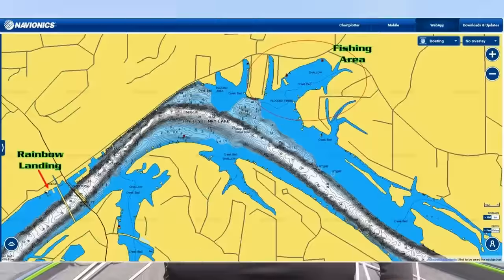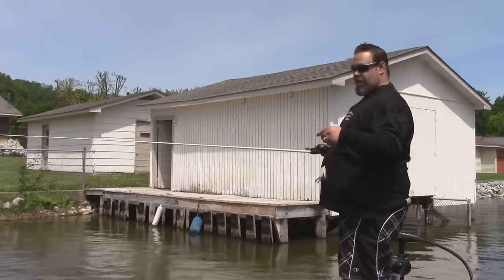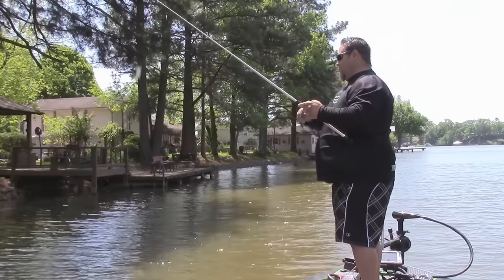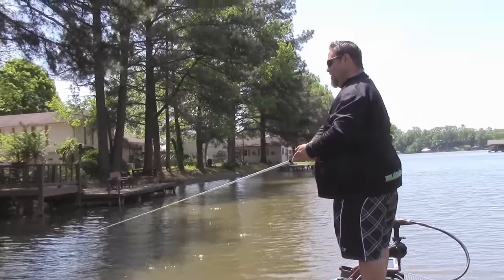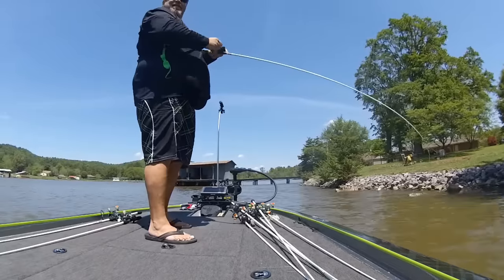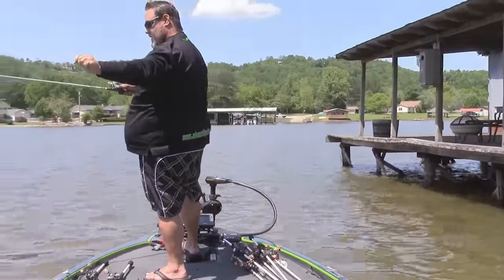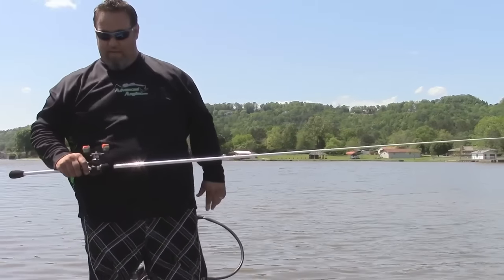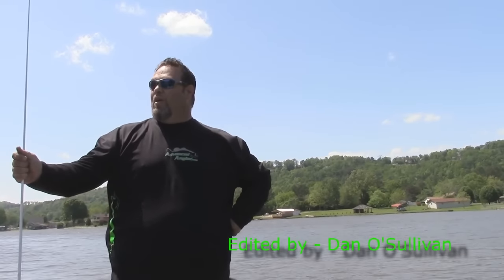Advanced Angler On the Water at Neely Henry - Episode 1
One of the most intimidating parts of fishing is learning new waters and locating fish on a strange lake.  AdvancedAngler.com managing editor Dan O'Sullivan shows what it's like on his new home lake - Neely Henry in Gadsden, Alabama.